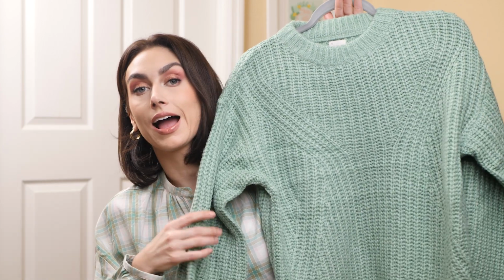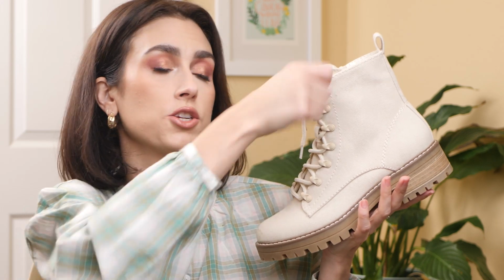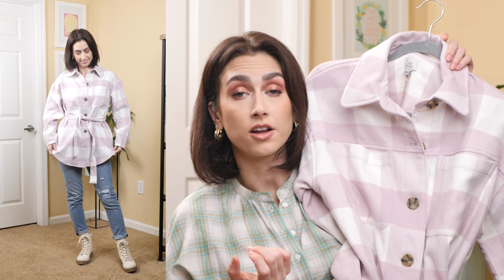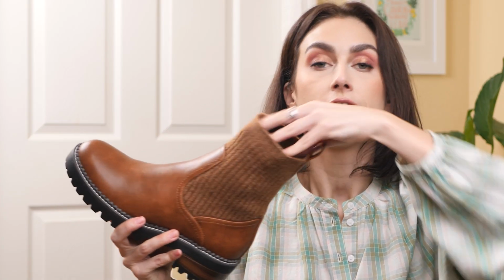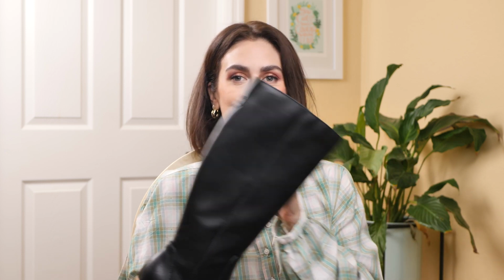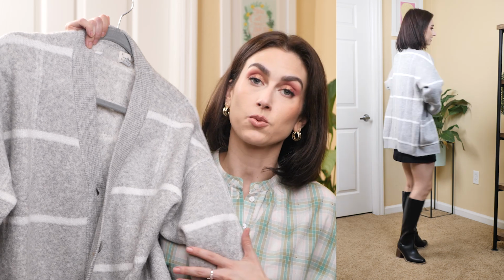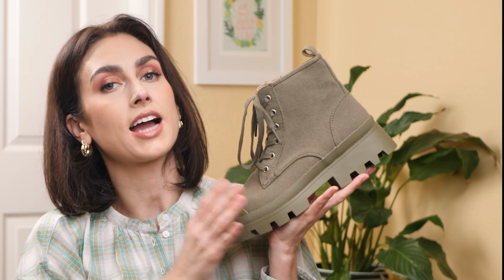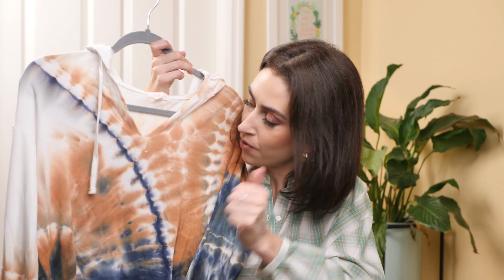TARGET TRY-ON HAUL // Fall Fashion *boots & sweaters*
MY SIZING INFO:
Height: 5’4”
Waist/Pants: 27 & between 2/4 (preferably short/petite length)
Tops/Dress: Small
Shoes: 7.5-8

THE SHIRT I’M WEARING (size S)

OUTFIT 1
Green Crewneck Sweater (size S)
Jeans No Longer Available
Cream Combat Boots (size 8)

OUTFIT 2
Plaid Tie Waist Shacket (size S)

OUTFIT 3
Black & White Mock Neck Sweater (size S)
Faux Leather Leggings (size S)
Brown Sock Booties (size 8)

OUTFIT 4
Gray & White Striped Button Up Cardigan (size S)
Black Skirt (size 4)
Black Riding Boots (size 8)
White Mock Neck Tank (size S)

OUTFIT 5
Brown & Black Button Up Cardigan (size S)
Olive Green Sneaker Boot (size 8)

OUTFIT 6
Tie Dye Jersey Jogger Pants (size S)
Tie Dye Jersey Cropped Hoodie (size S)
Sneakers (size 7.5, should have sized down)